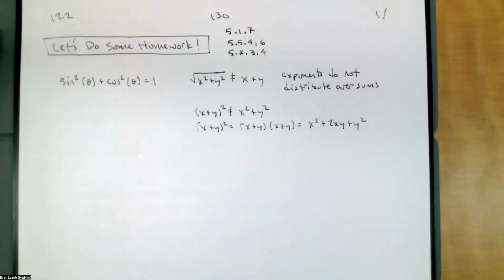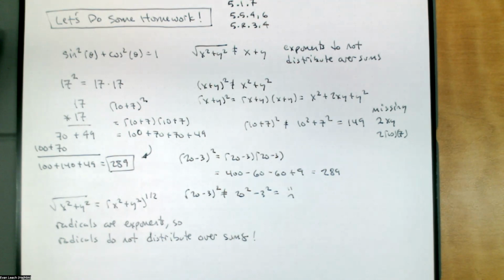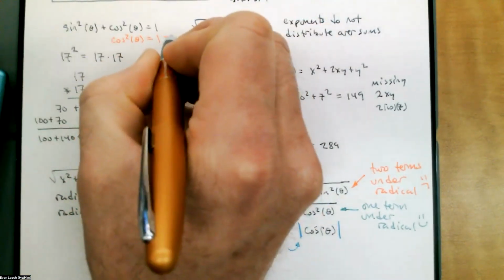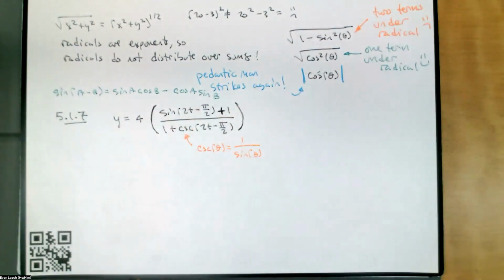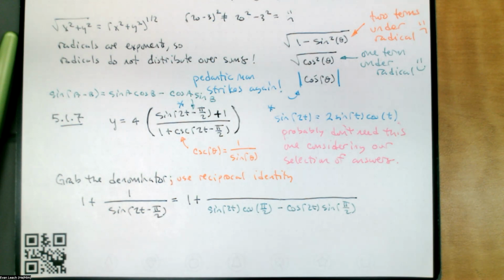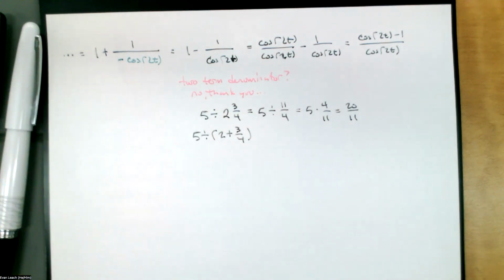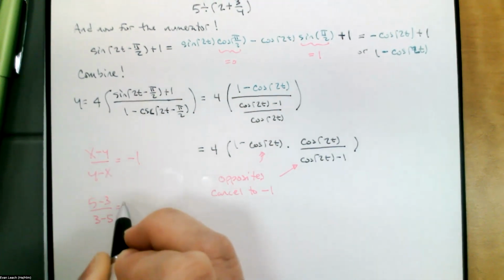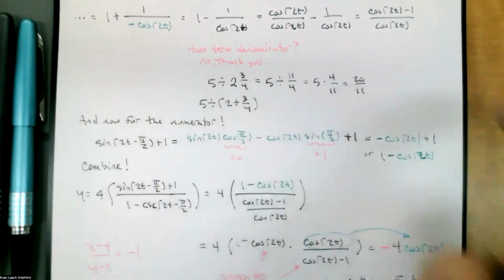130.122.1 Identities Homework 1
In this video, we do some identities homework.